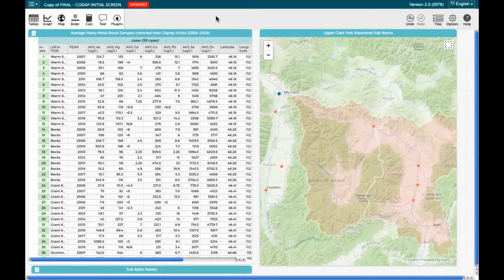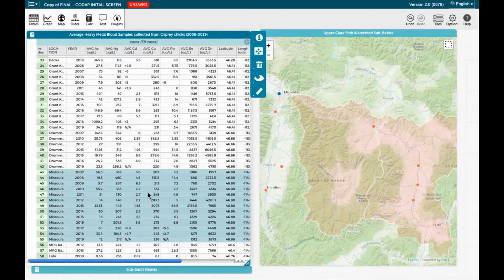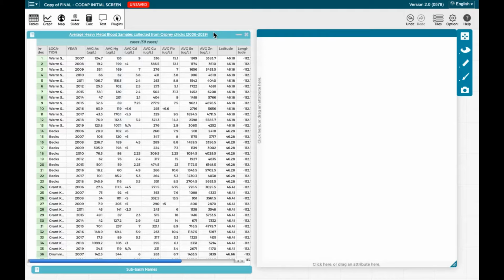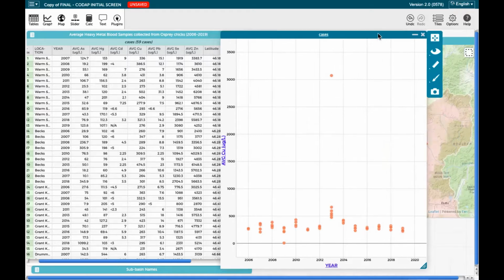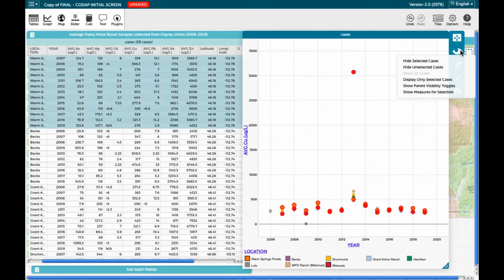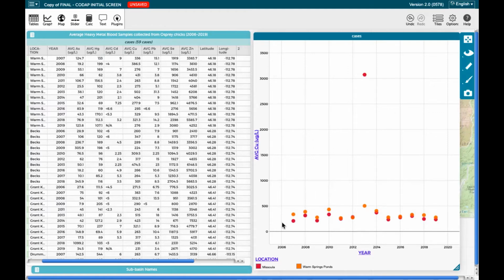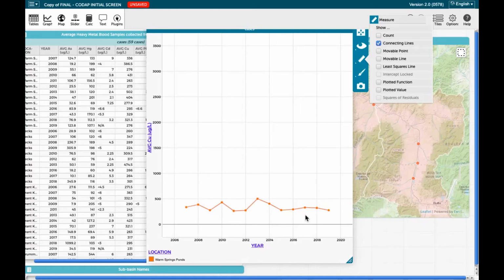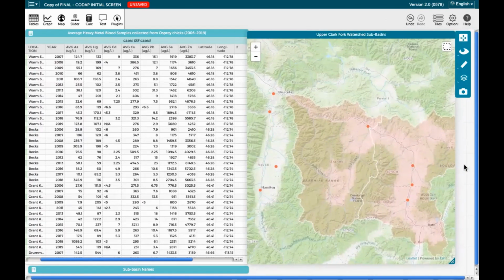CODAP Part 2 Final